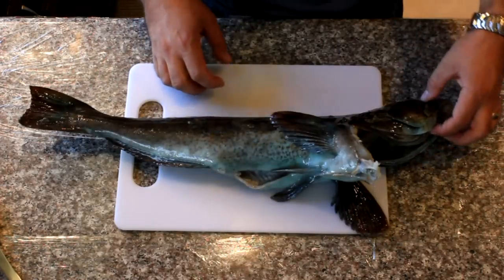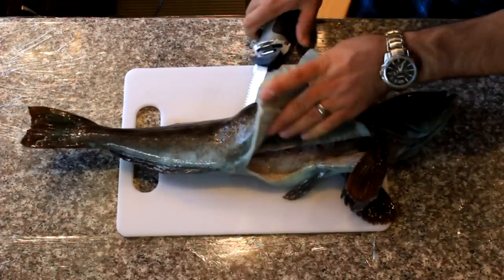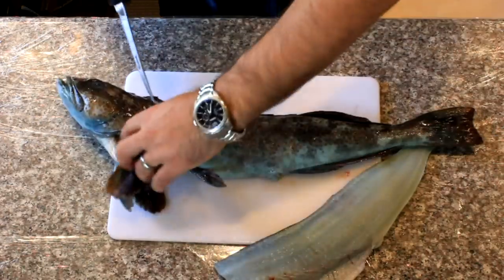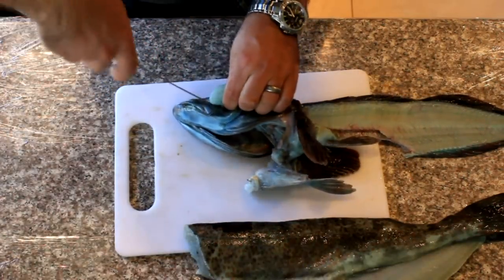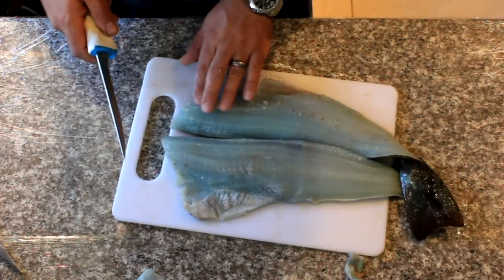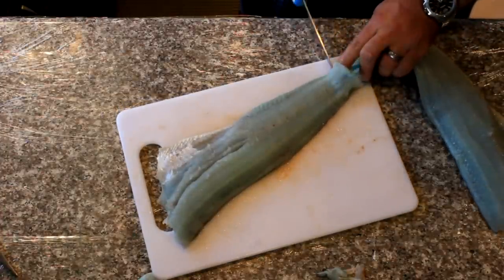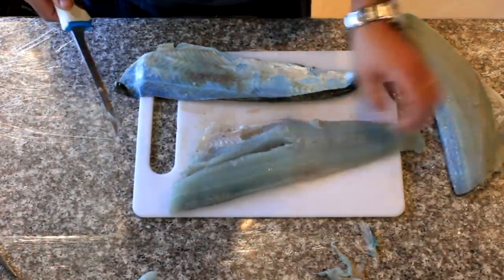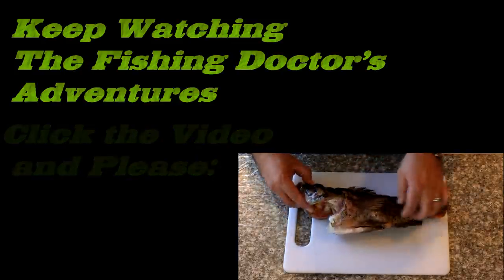How to Fillet Lingcod using Rapala Eletric Fillet Knife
These are my tips on how to debone and fillet a Lingcod using a Rapala Electric Fillet Kife. Don't worry if the fish you catch has blue colored meet it does not mean the fish is rotting but that they are just a different color phase.
Check out My Blog for more fishing trip details and tips